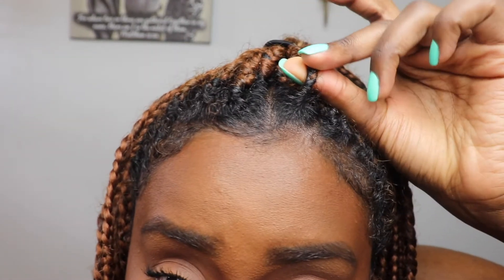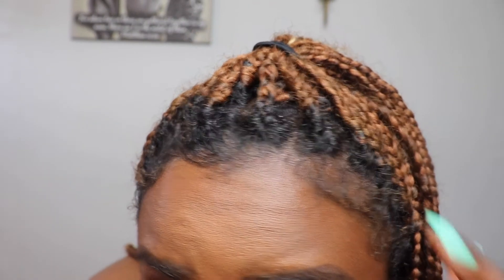KNOTLESS BOX BRAIDS 2 WEEK UPDATE | WORTH THE HYPE???